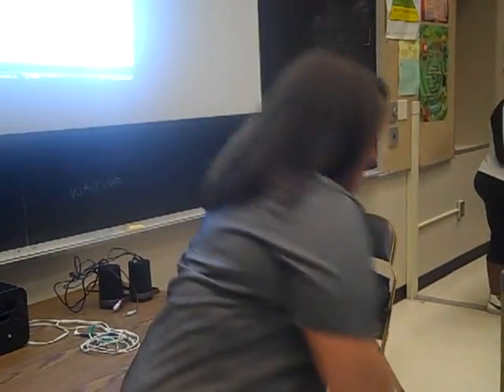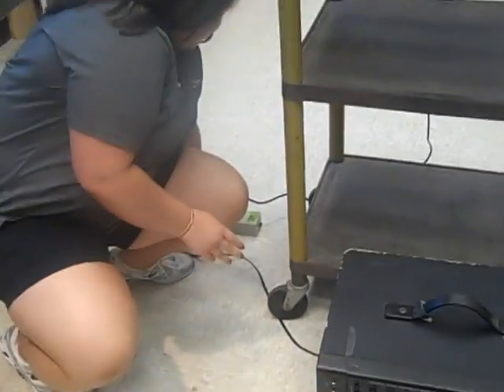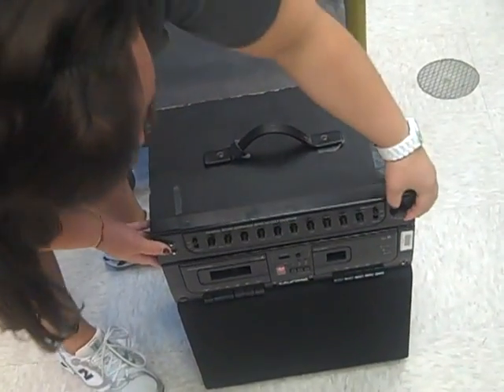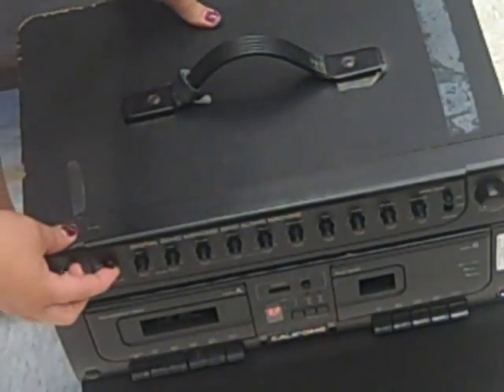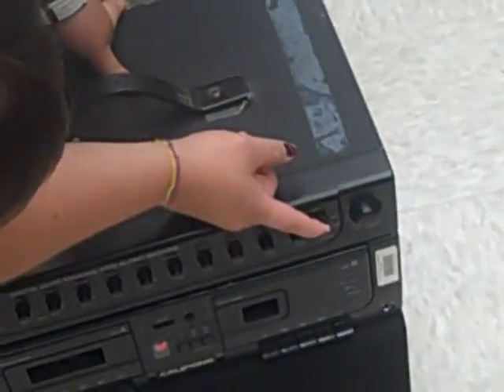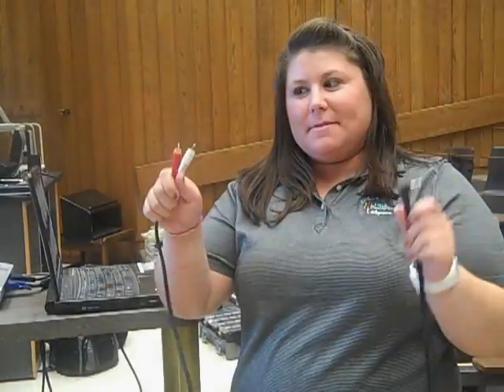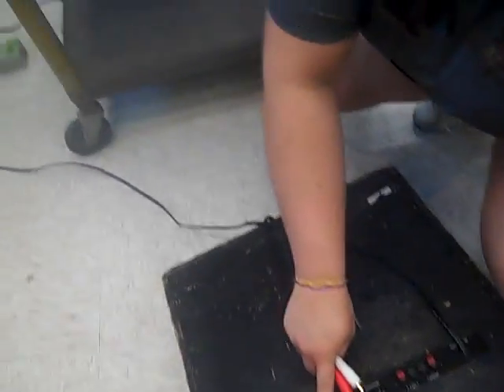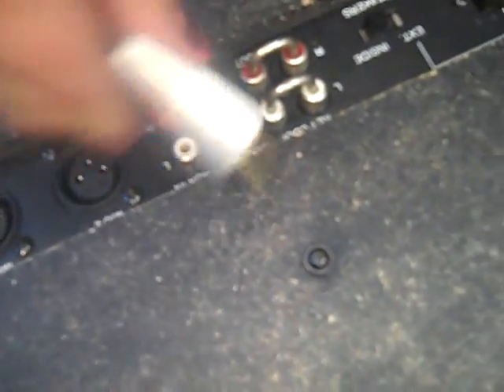How to set up sound using a projector, computer and speaker (Amp)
A How To, on setting up sound when using a projector, computer and speaker.

1. Make sure the projector is correctly set up to your computer
2. Plug the speaker into an outlet and turn on by pressing the power button on the speaker.
3. Turn the volume up so that you are ready when making a presentation.
4. Check to make sure the switch is flipped to music and check to make sure the speaker is set on AUX.
5. Have your connecting plug to go from the speaker to your computer.
6.  You are going to put the double side plug behind the speaker, and look for AUX in, and plug in the red and white plugs.
7.  Take the single end of the plug and plug it into the headphone port on your computer.
8. All you have to do is hit play and you should have sound!